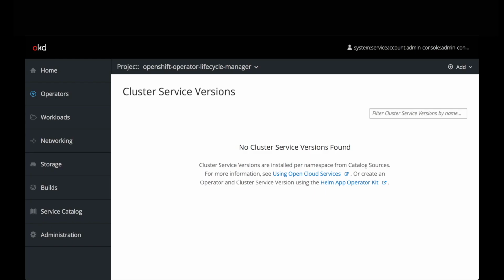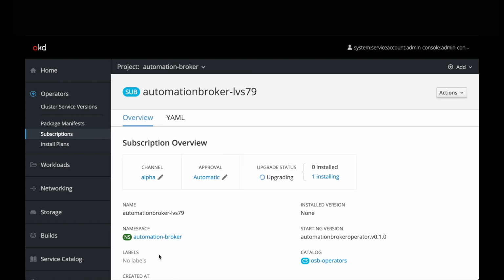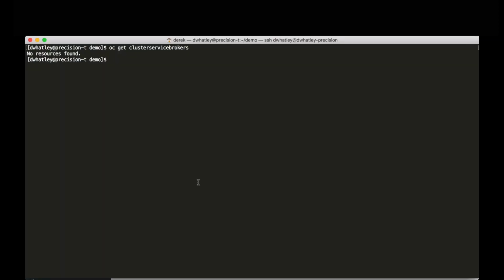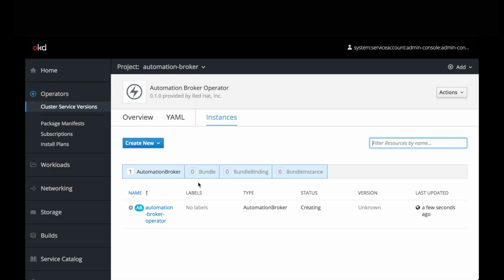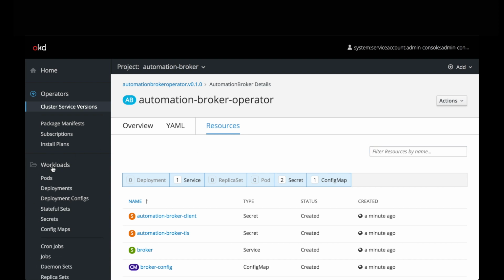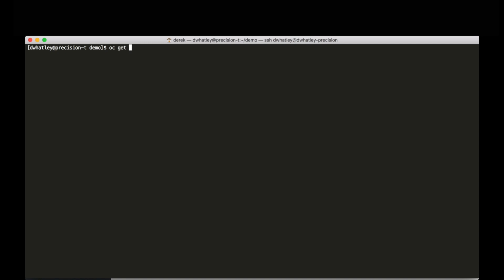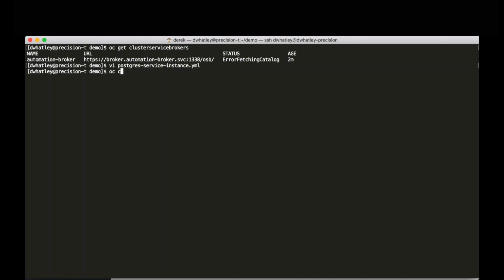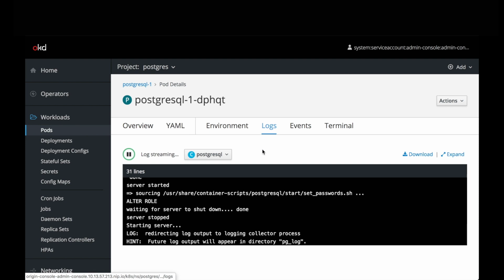Deploying the Automation Broker with the Operator Lifecycle Manger (OLM)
In this video, Derek Whatley demonstrates the process of deploying an "operated" instance of the Automation Broker using the Operator Lifecycle Manger (OLM).